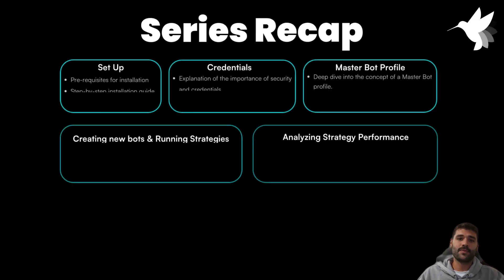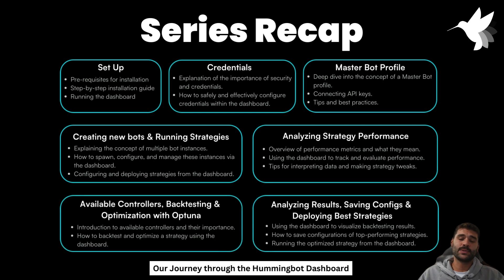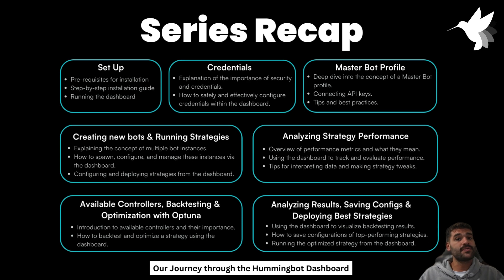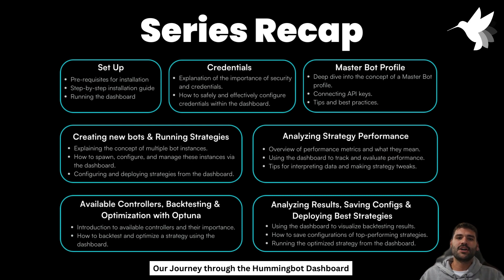9 - Conclusion & Next Steps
Chapter 9: Conclusion & Next Steps

As we wrap up our extensive exploration of the Hummingbot Dashboard, take a moment to reflect on our journey. Looking for more? Discover Botcamp, our bootcamp for aspiring market makers and algo traders and continue your path to trading mastery